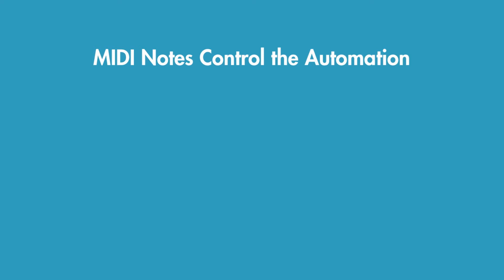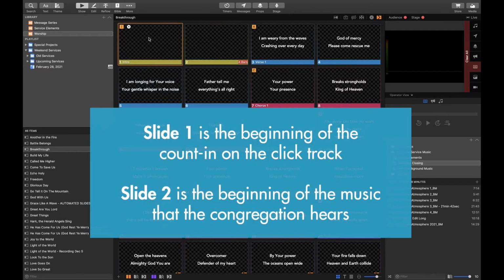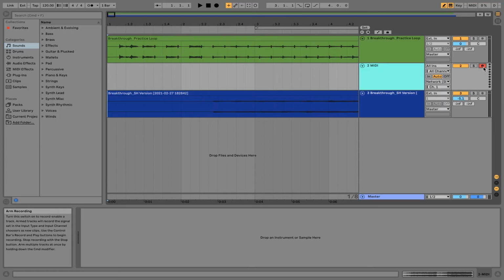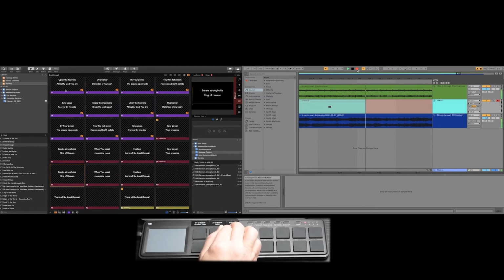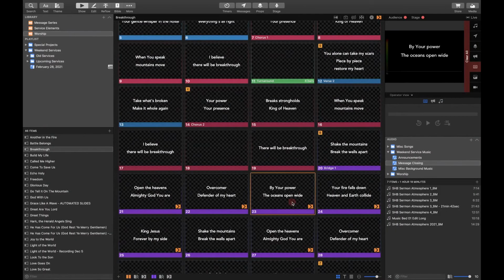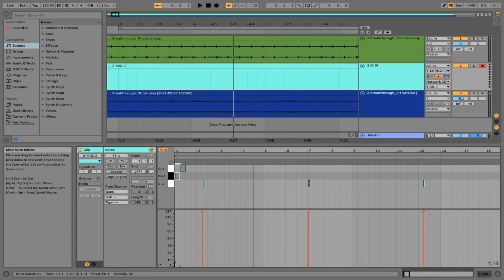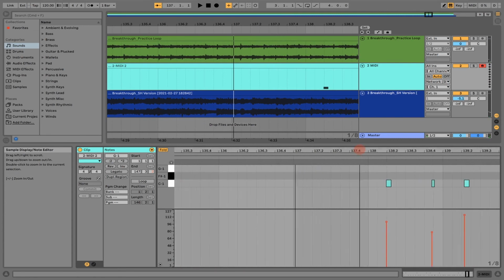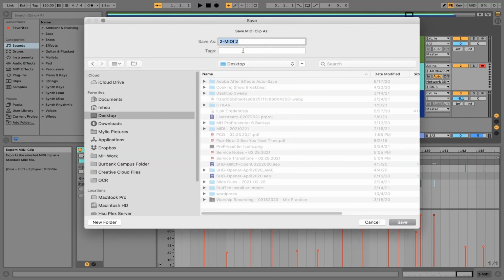Tutorial: Programming MIDI Cues for ProPresenter Slide Automation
A tutorial on how to program MIDI cues in Ableton Live for Lyrics Slide automation in ProPresenter.

See the links below for setup information that is not covered in-depth in this video.

OTHER RESOURCES
Connecting Ableton Live & ProPresenter using Network MIDI